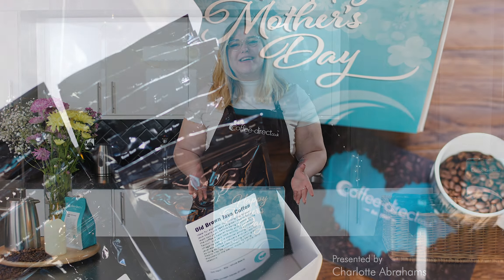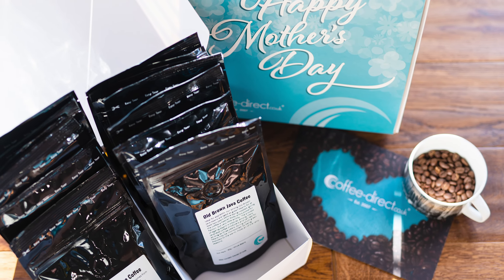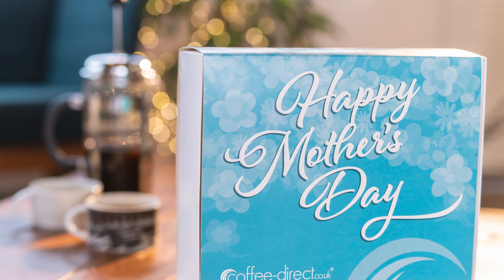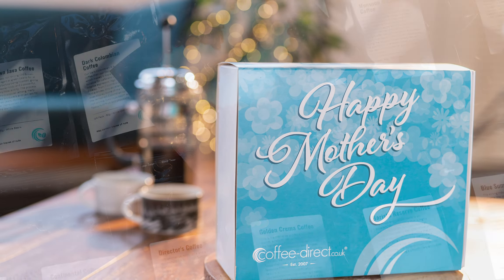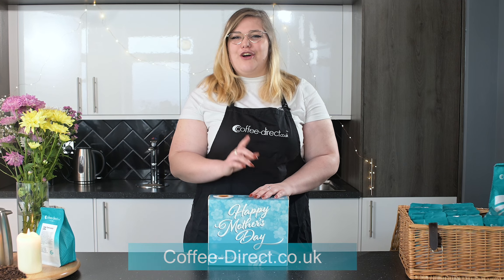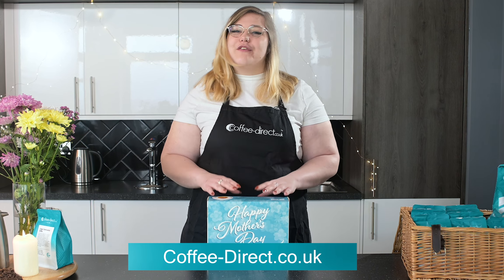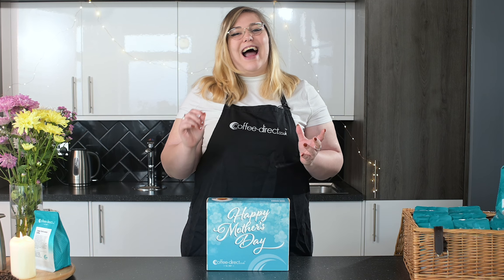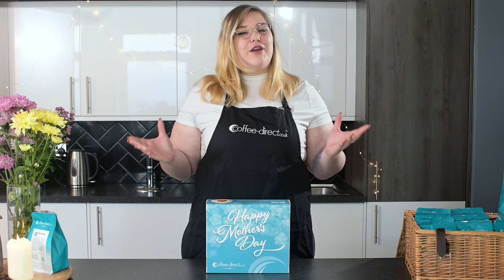Happy Mother's Day Coffee Gift Pack - Coffee-Direct.co.uk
Treat mum this Mother’s Day with our Mother's Day Coffee Gift Pack, a beautiful selection of twelve of our finest coffees from around the world, available as whole beans or pre-ground for popular brewing methods.